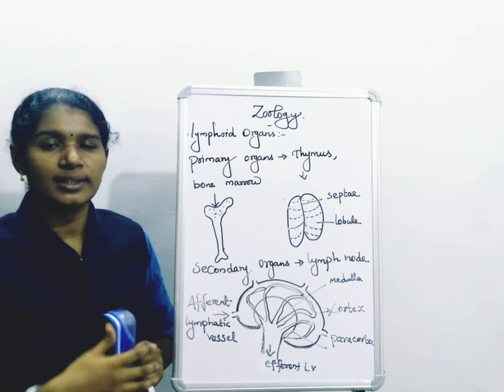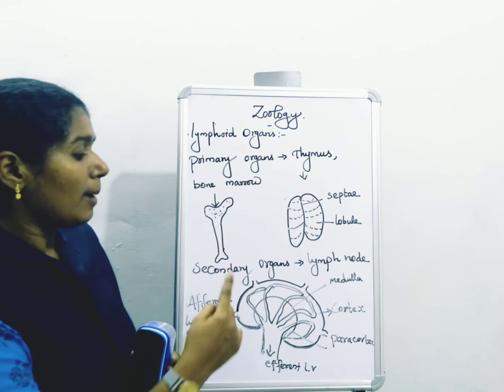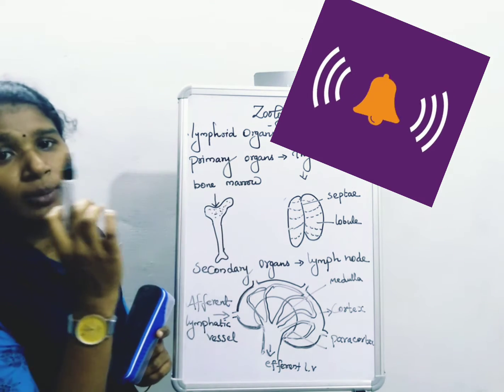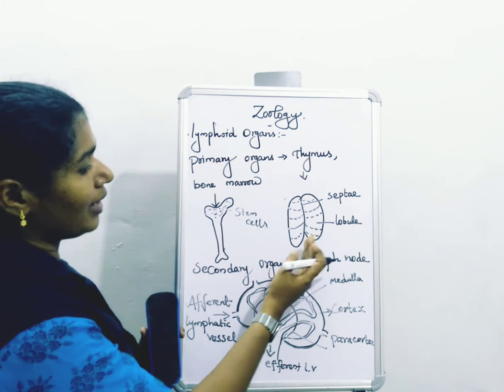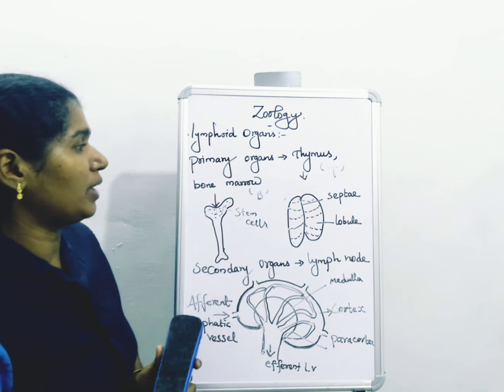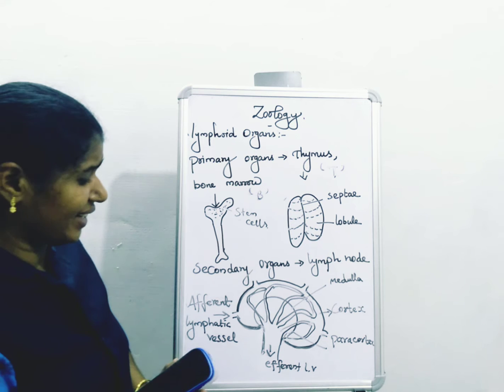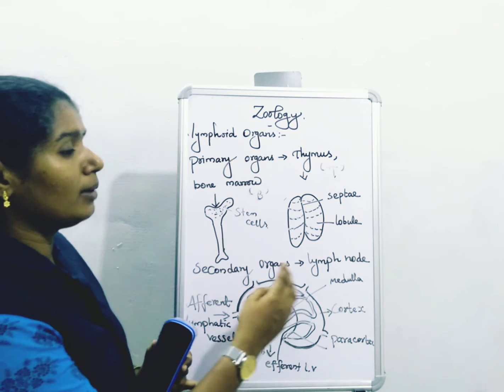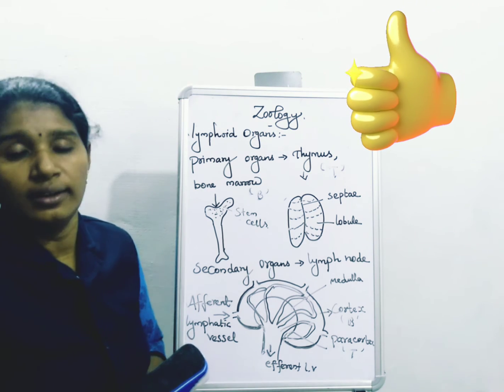Lymphoid organs- thymus,lymph node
It is one of the most important organs  related to our immune system ☝️